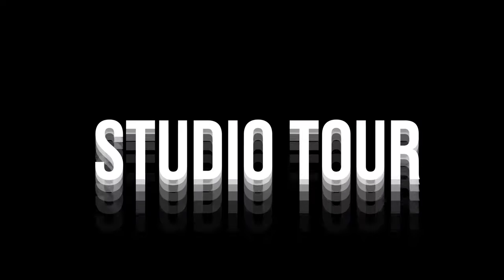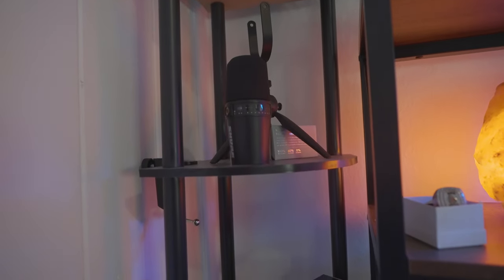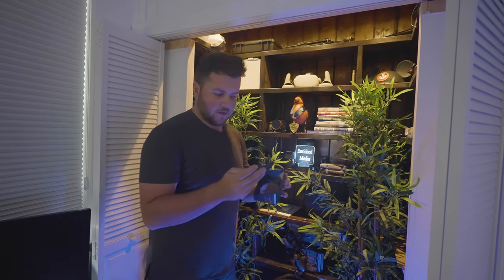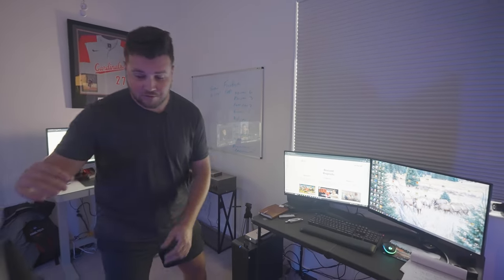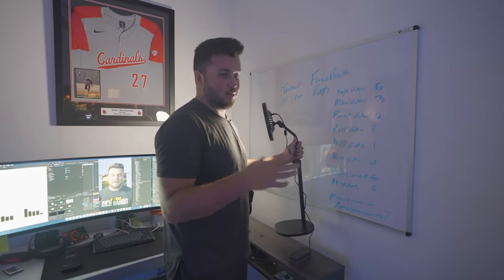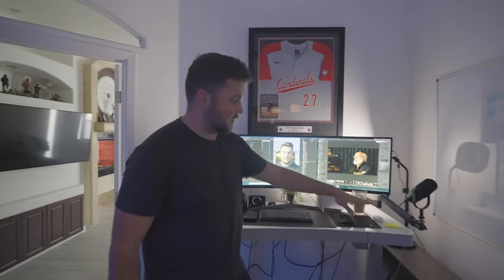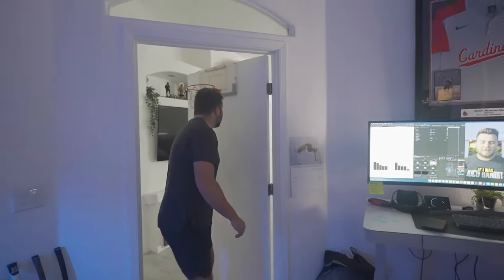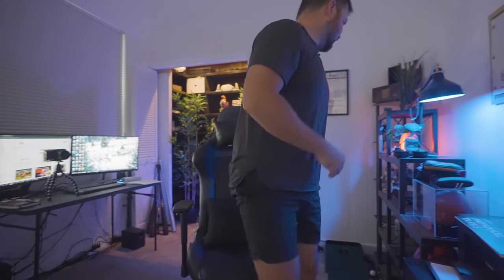I Built My Dream Home Studio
Links To Buy What I Use In These Videos ⬇️⬇️⬇️
My Camera (Sony A7siii)
My Cinema Camera (Ronin 4d)
My Backpack (New One)
My Favorite Lens (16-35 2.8)
My Computer (MacBook Pro)
Tamron 28-75
My Microphone (Shure MV7)
Small Rig Camera Tool
Portable Charger
ND Filter
SD Cards I Use